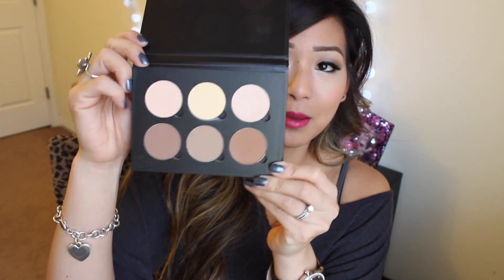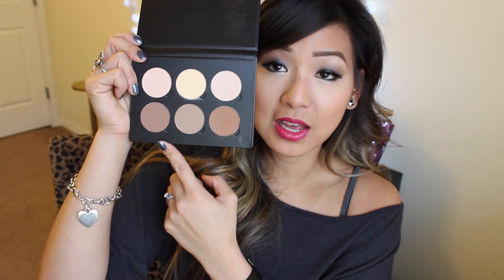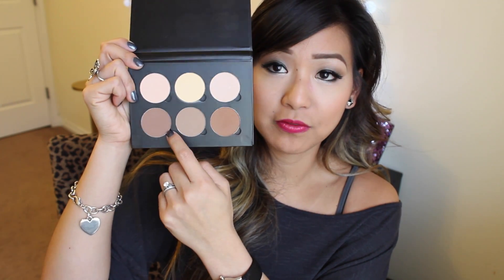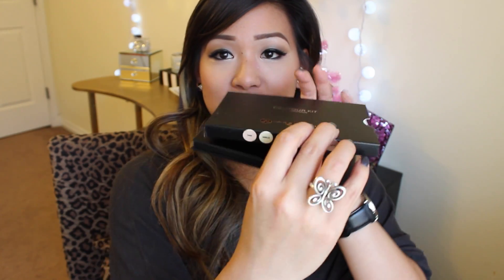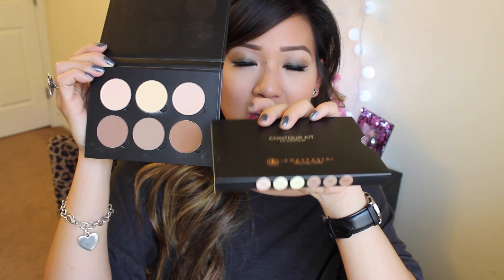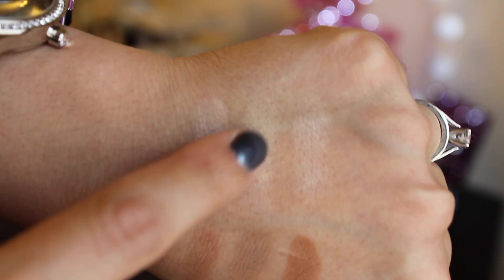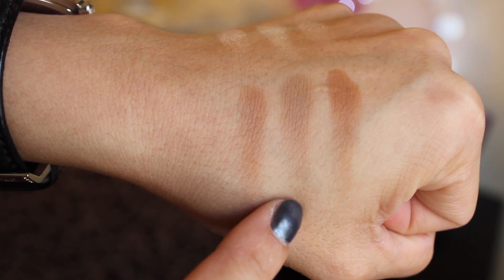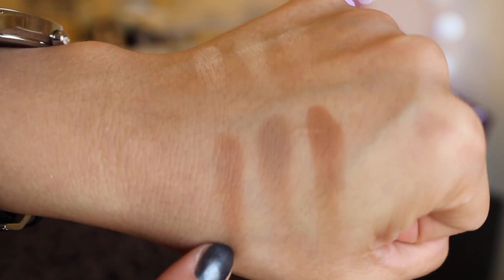Anastasia Beverly Hills Contour Kit Review + Swatches | First Impression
Hi loves!

This is a QUICK mini review and swatches of the famous Anastasia Contour Kit. Yayyyyy! Hope you dolls enjoys!

XOXO

I DEF have progressed and grew with my videos and editing. YAY! So, it gets better from here on out loves!